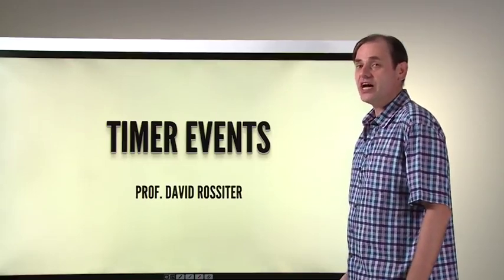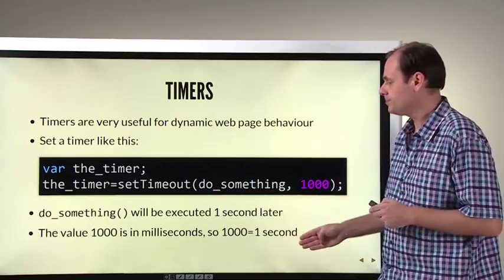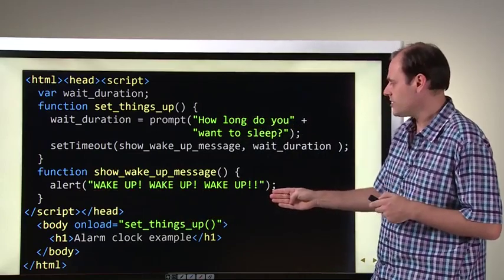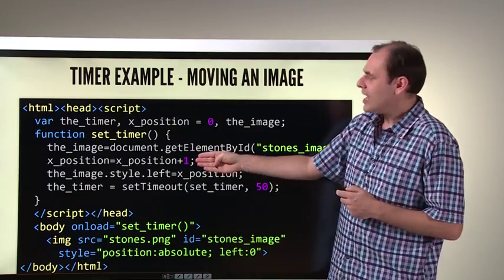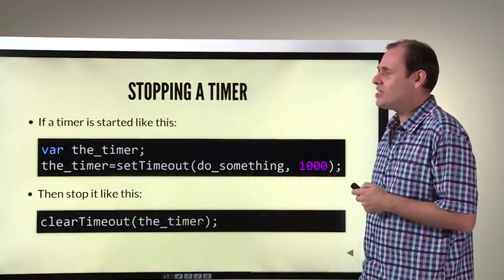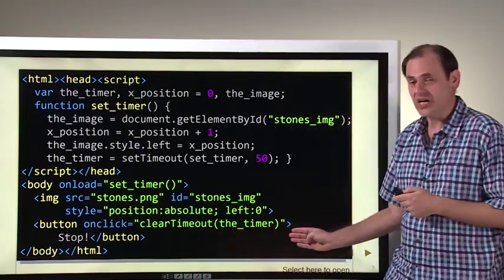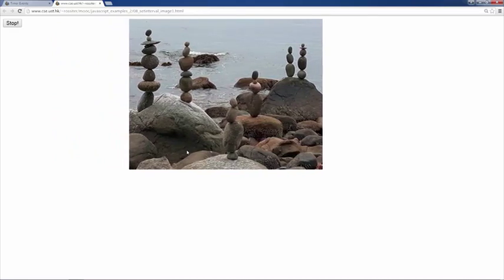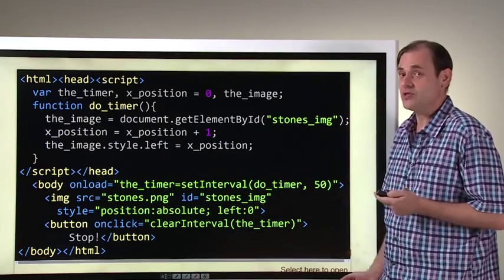2 Timer Events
Lesson 12 - More on Events

1. Here is the playlist of this series
2. If you want to learn faster than I talk, I’d recommend 1.25x or 1.5x speed :)
3. Check the outline in the comment section below if you want to skip around.
4. Have fun! If anything is unclear, please let me know in a comment.